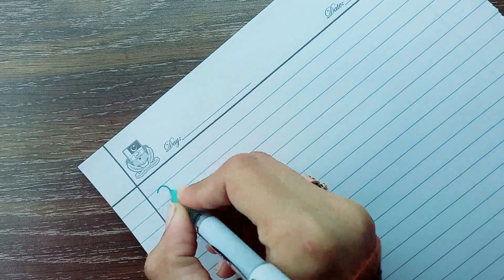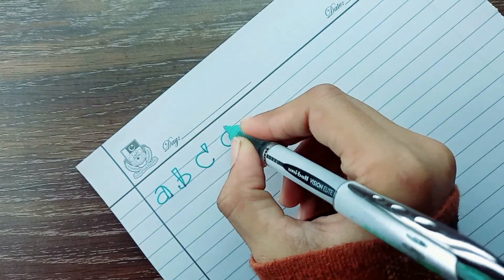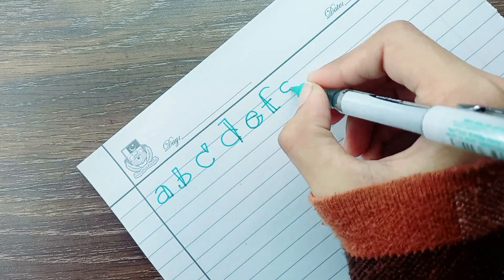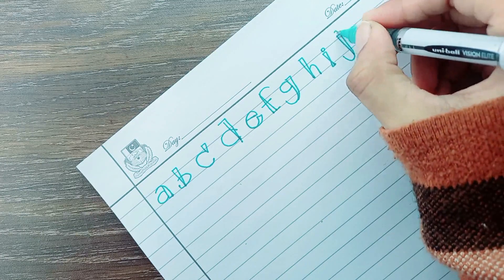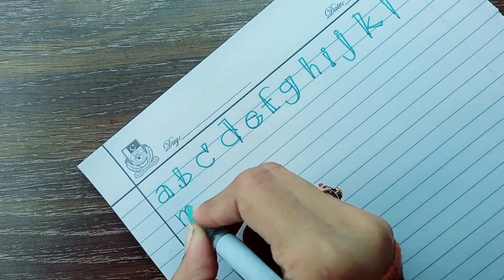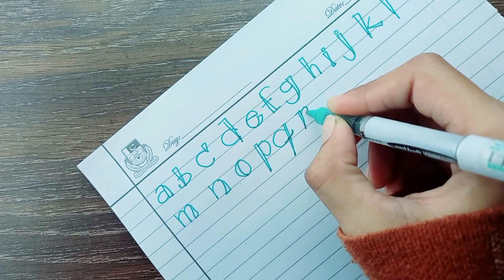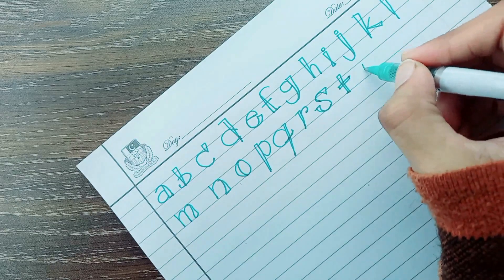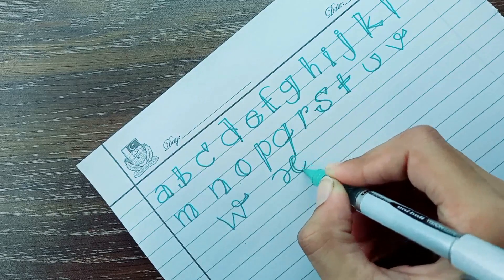A to Z Alphabet Writing Practice | A For Apple B For Ball | How To Write Small Alphabet Letters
In this Video, we learn to write alphabet small letters and how to write Alphabets, a to z alphabet writing practice, small letter, writing skill and a to z alphabet writing. This video is made for beginners who wants to start English writing.

Marvellous Writing Skills is a writing skills channel. Where you can learn English Writing. We produce videos for beginners as well as advance learner. Our writing skills content contains learn to write English, writing worksheets, cursive writing and fancy writing. For beginners, we made videos on alphabet writing, tracing letters, writing worksheets and tracing worksheets. Also we work for advance learner which includes cursive writing, fancy writing and calligraphy writing. These handwriting practice videos will helpful for those who learn to write English.

In short, We provide writing practice videos and easy learning tips for you to learn English writing. So, don't waste time, let's begin to write and improve your English writing skills. These handwriting practice videos will surely help you to learn who to write English and better your writing skills.
Hope you like the content we create and provide for beginners as well as professionals.